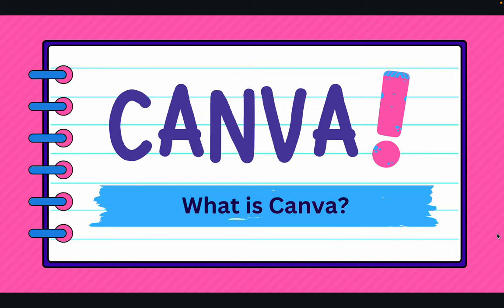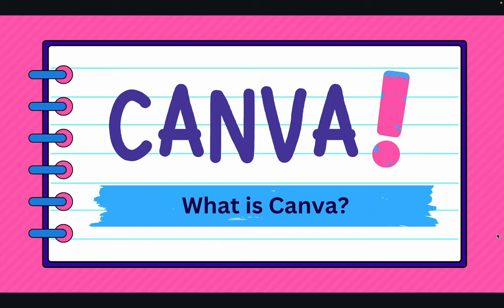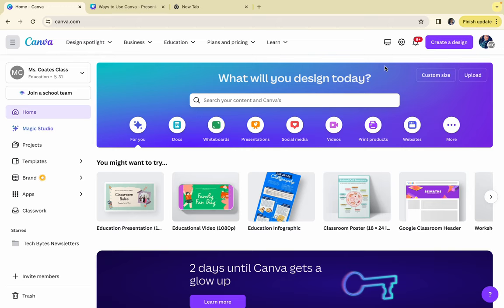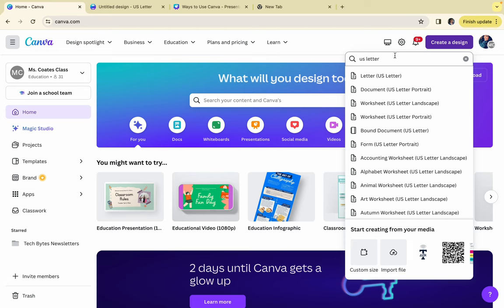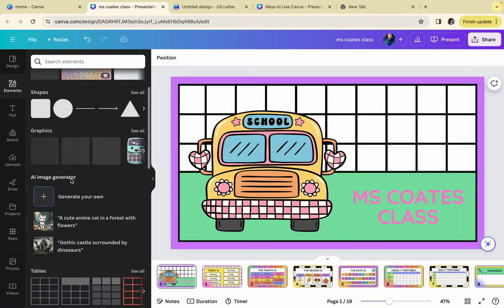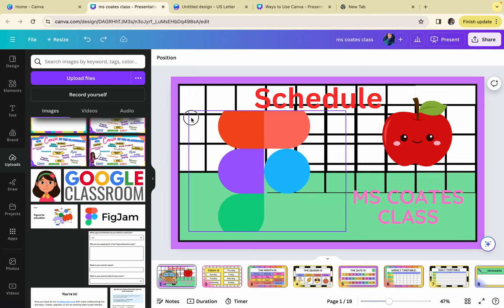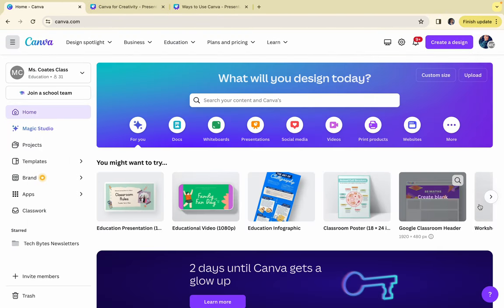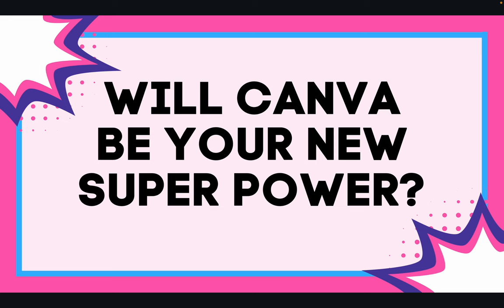What is Canva ?